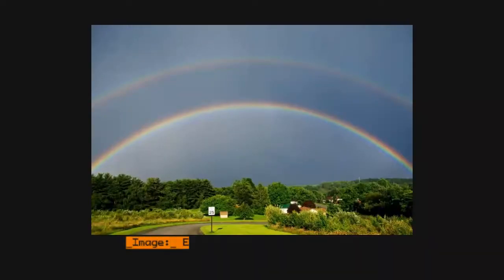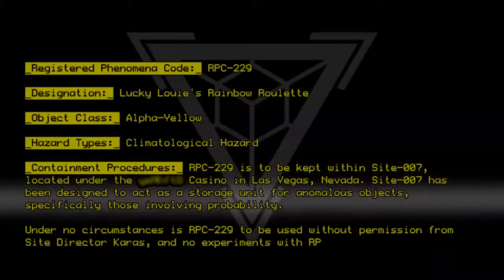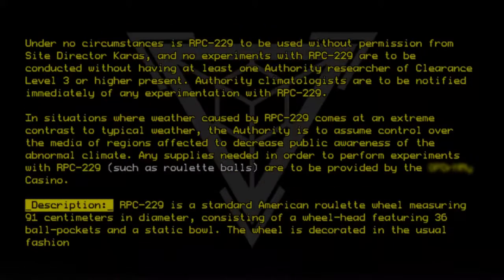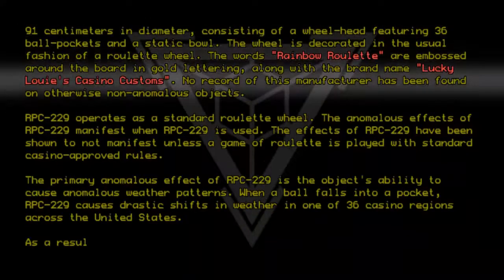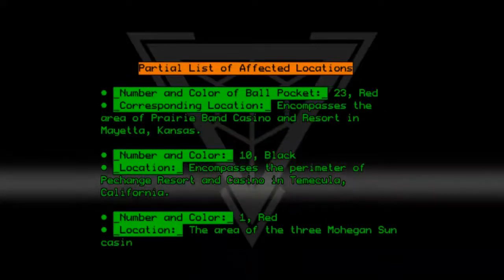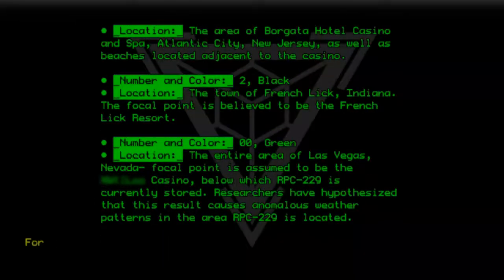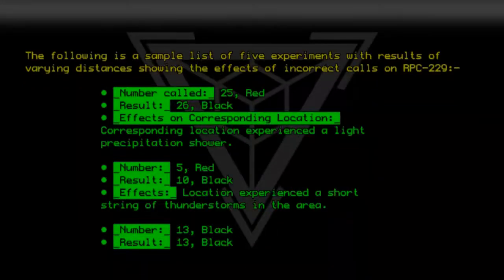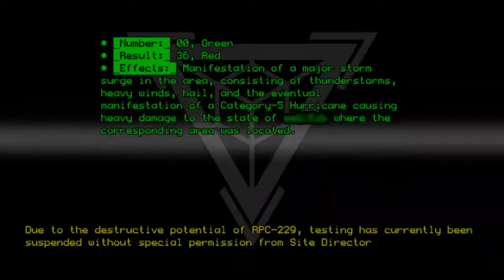RPC-229 - Lucky Louie's Rainbow Roulette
Code: RPC-229
Title: Lucky Louie's Rainbow Roulette
Rating: 3.5
Wordcount: 1171
Last Edit: 09 May 2020 19:48
Revision: 4